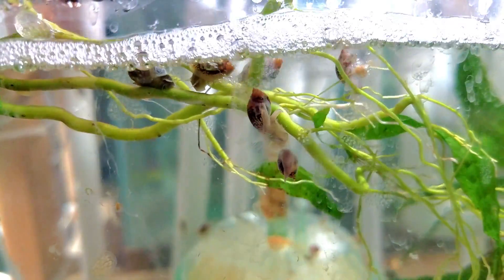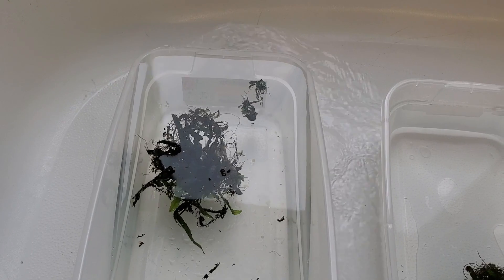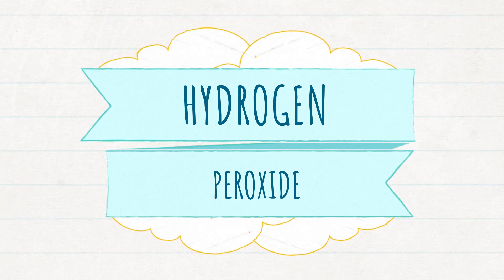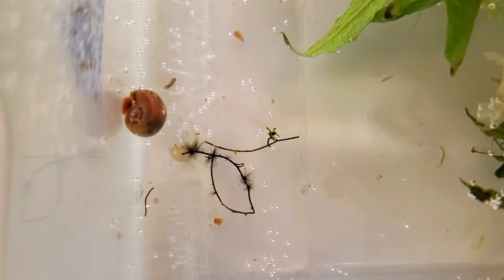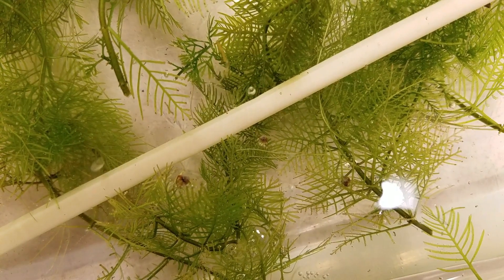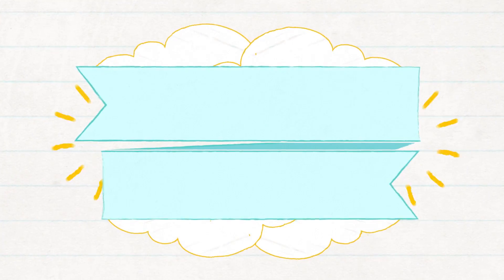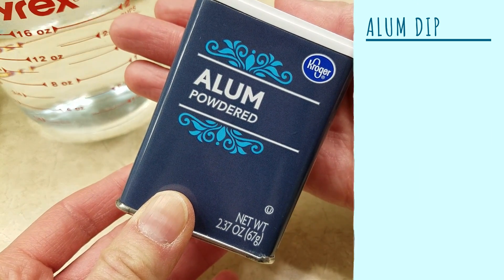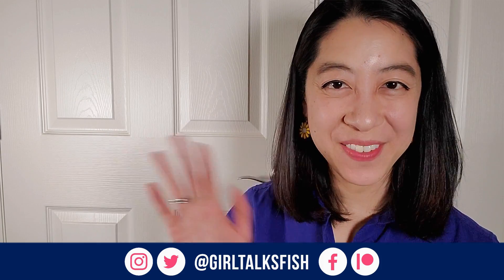Plant Dip for Snails: Salt, Hydrogen Peroxide, & Potassium Permanganate Comparison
How do you get rid of pest snails AND snail eggs from new aquarium plants?

▶ Aquarium plants
▶ Aquarium salt
▶ Hydrogen peroxide
▶ Potassium permanganate